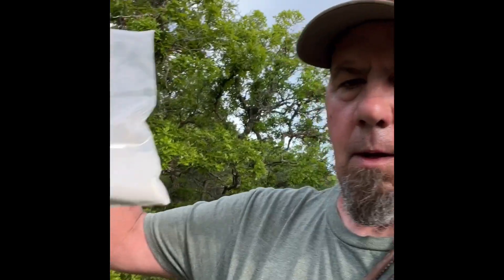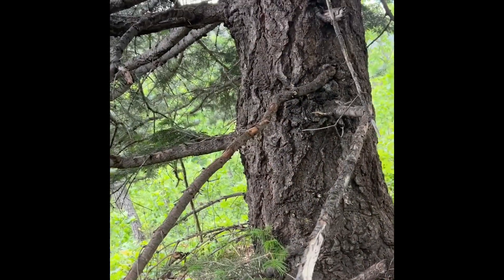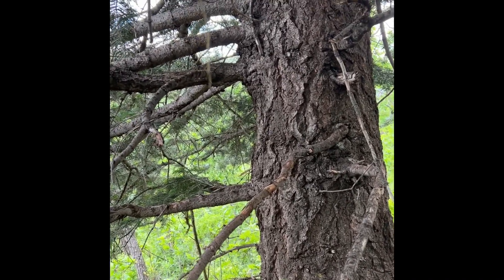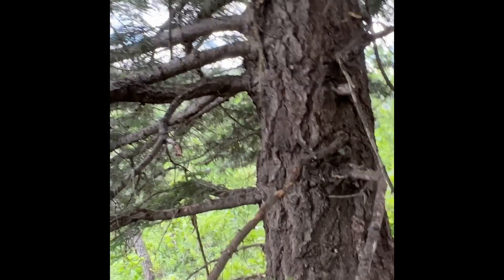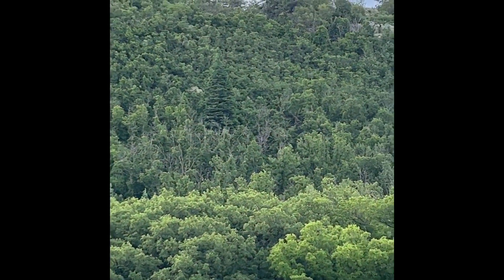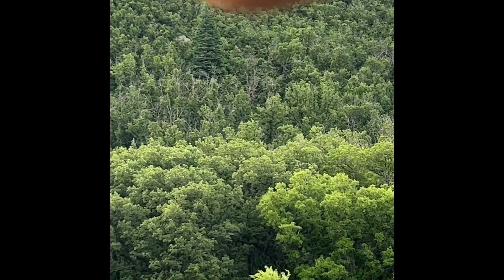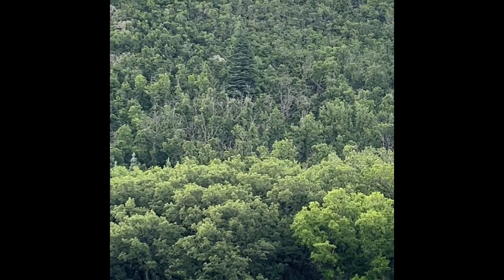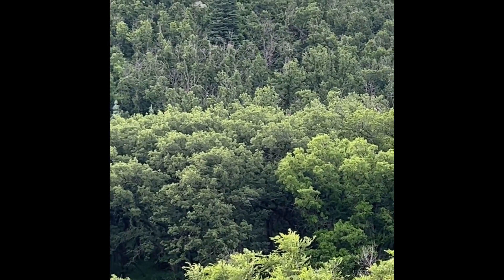Burying the Good Ones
Rest well, Jazz.